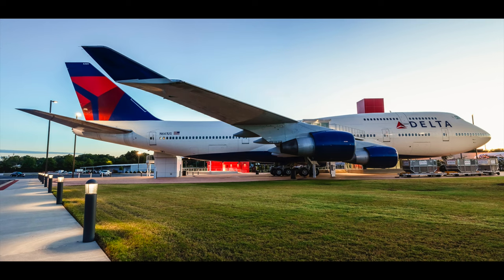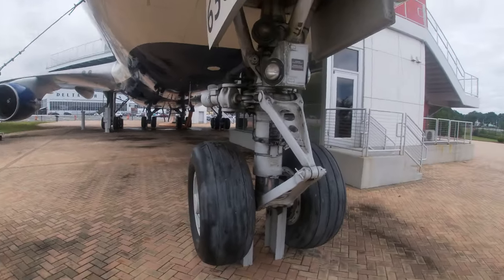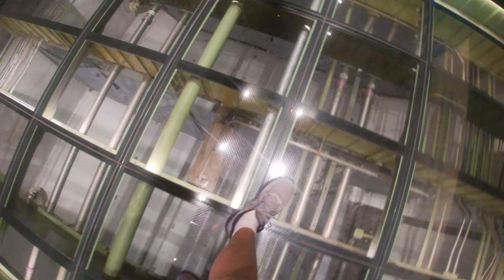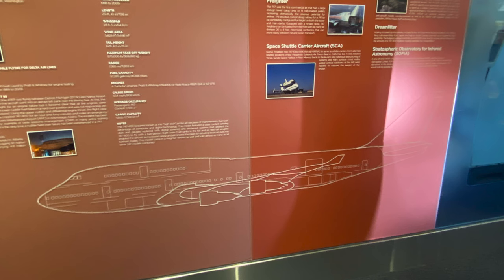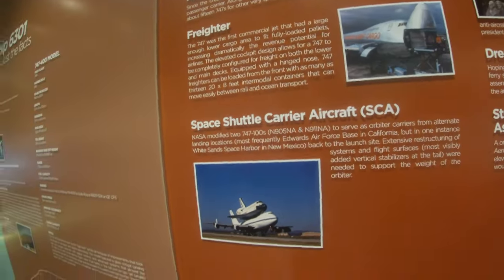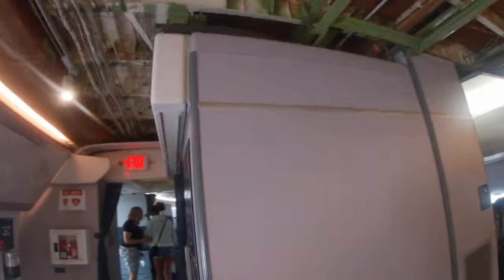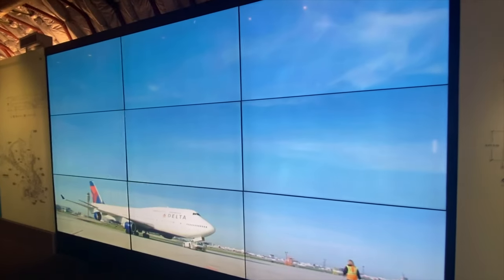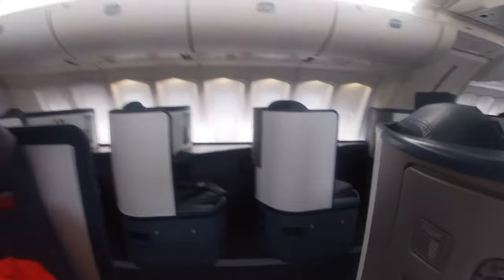Detailed Tour: The FIRST EVER Boeing 747-400 (NWA85) At The Delta Flight Museum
In this video we will explore The World's FIRST ​⁠@Boeing  747-400 Sold To Northwest Airlines post being ​⁠Boeing’s 747-400 test aircraft in 1989 then acquired by Delta after they merged with NWA in 2008. This INCREDIBLE AIRCRAFT is open to walk around in and is the second video out of three from my recent visit to The Delta Flight Museum in Atlanta Georgia!!!

​⁠​⁠​⁠​⁠@Delta is a GREAT airline & I have flown with Delta many times in the past but I've never visited their museum The Delta Flight Museum! It promises to be an Awesome video as this is one of The Best Aviation Museums in the United States! Also if you like this video make sure to like it & comment, also this video is number 2 of 3, this video The First Ever B747-400 and the other video being  on the FIRST Delta 767-200 "The Spirit of Delta" as I didn’t  have time to go into these incredible aircraft's full histories in the Guided Tour Museum video!

My ticket to the Delta Flight Museum also cost me $15.00 for the one day I visited…

Also some Shout Outs to my friends, First however, check out my Guided Tour Overview of The Delta Flight Museum video ⬇️
Jeb Brooks ​⁠​⁠​⁠​⁠@GreenerGrass  I loved your video at the DL Museum & It inspired me to visit today! This video is dedicated to you!
Jeb also was lucky enough to fly with Delta on the Final Domestic 747-400 flight from LAX-DTW on a now retired and sadly scrapped DL 747-400 😞 Check out that video
Third, Wingin' It Paul Lucas ​⁠​⁠​⁠​⁠@Paul_Lucas recently flew Asiana 🇰🇷 on their ONLY remaining passenger 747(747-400) It was a great video and Paul L. if you're watching leave me a comment, like & subscribe make sure to check that vid out
©️ Caleb's Aviation 2023
*CLICK "CC" TO WATCH WITH SUBTITLES*

0:00 Intro
0:30 Walking Around The 747-400 (N669US) Outside
1:50 Boarding The First 747-400 & The RPB
2:25 Exploring The 747-400 Inside Exhibits
4:00 More USELESS 747 Trivia 😂
6:50 Exploring The 747-400 Econ, Econ +, Biz Cabins
9:00 UPSTAIRS On The 747 Business Class
9:50 Final Thoughts & Outroraft